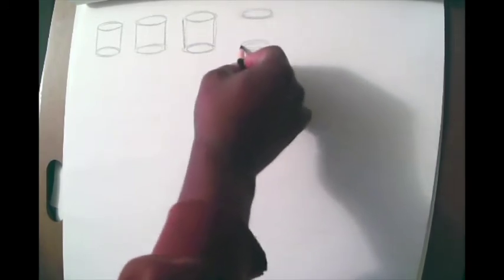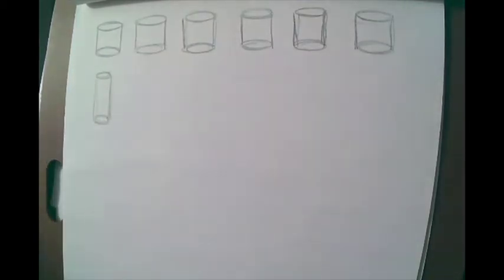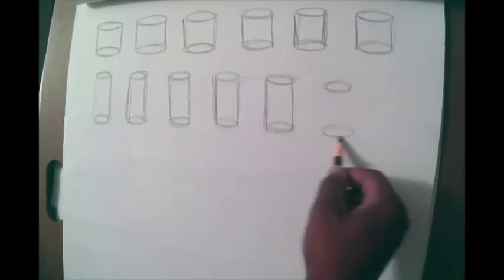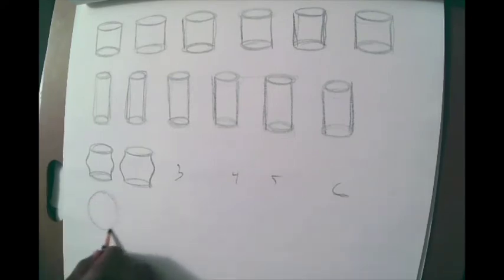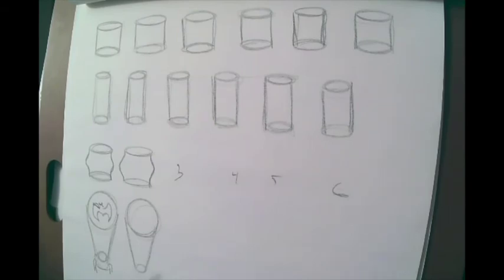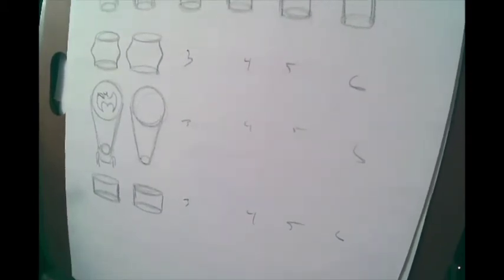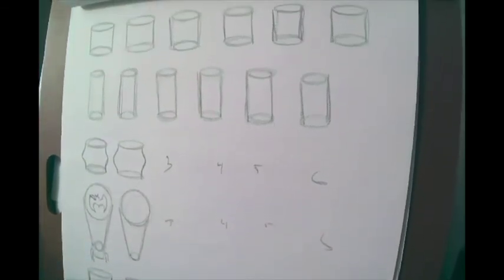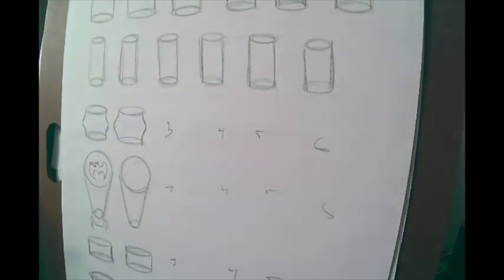Cylinder Practice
Lesson 7